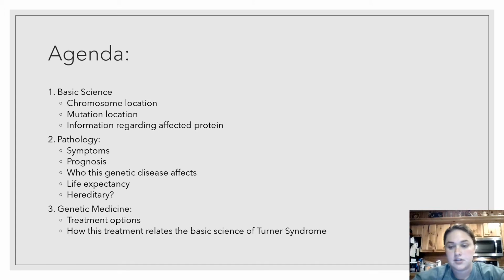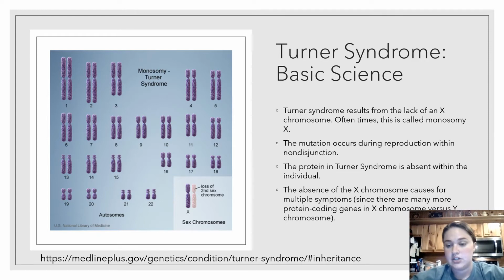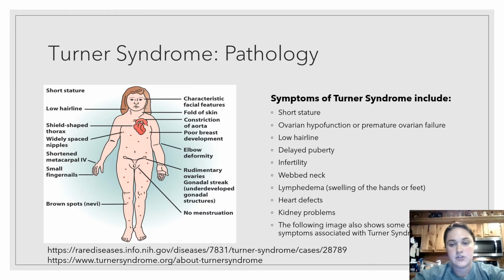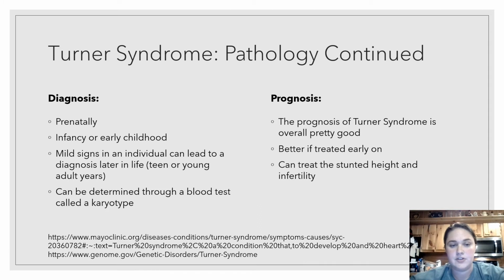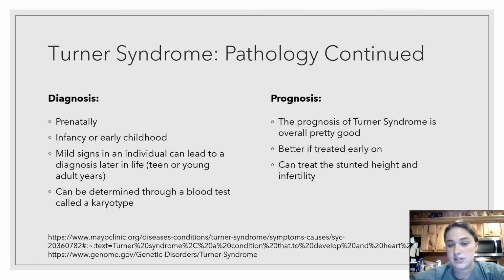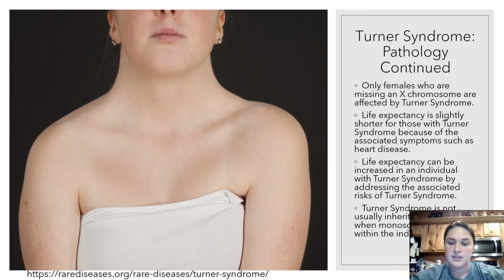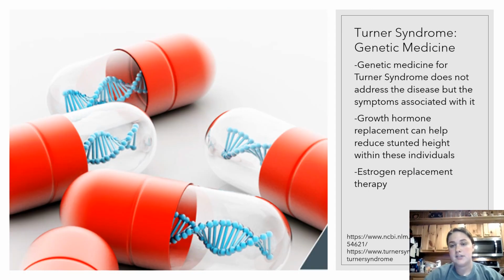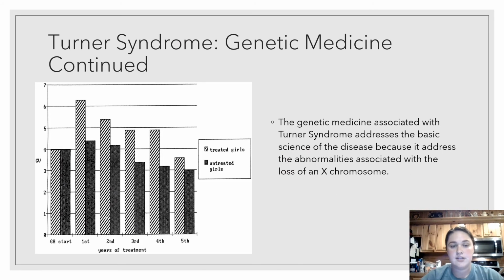Hannah Lee_Turner Syndrome_BIO 1801 204